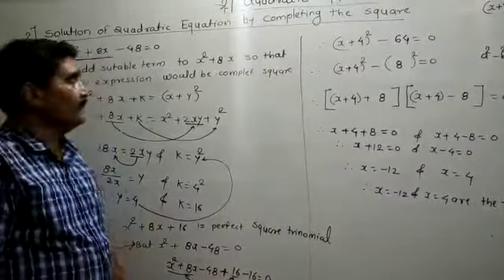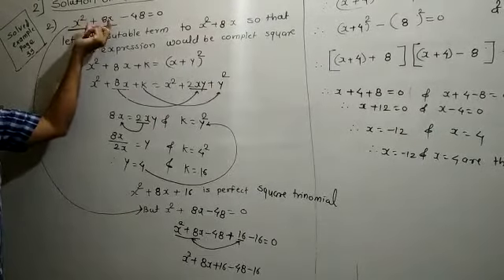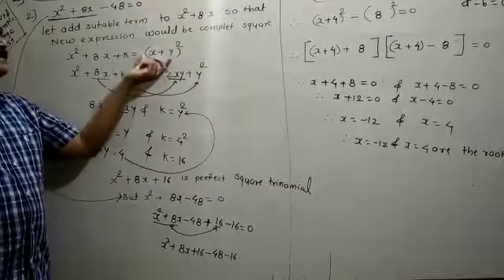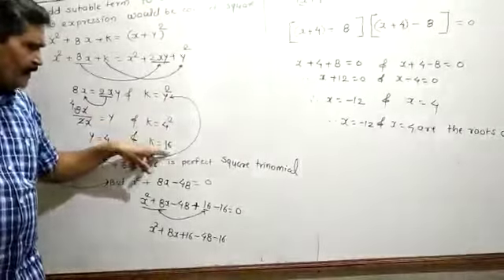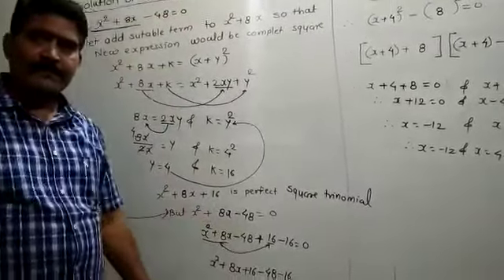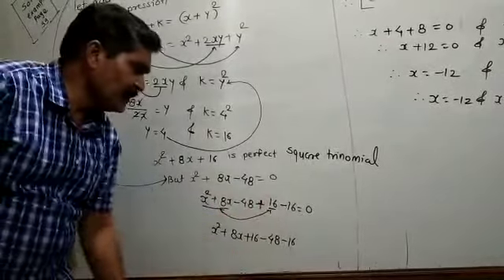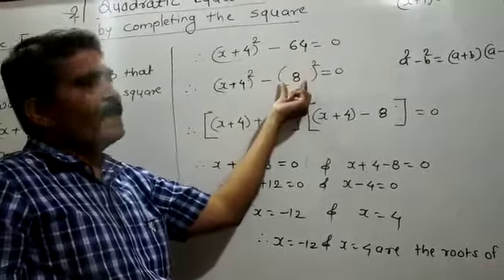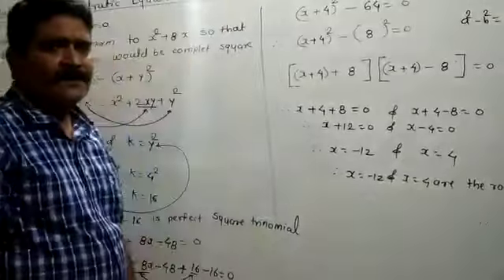Algebra- sharad sir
Solved example by completing square method